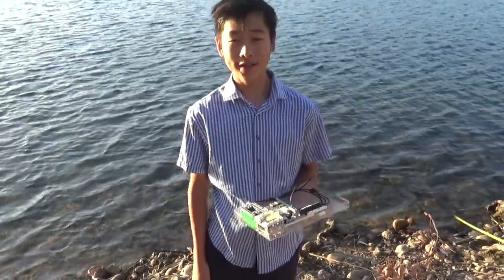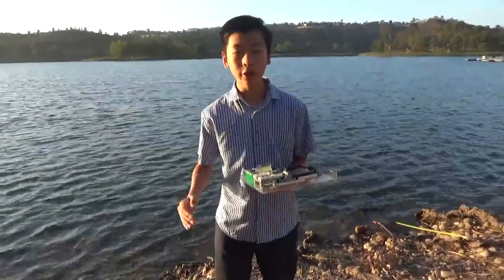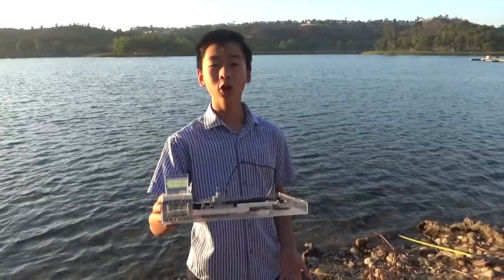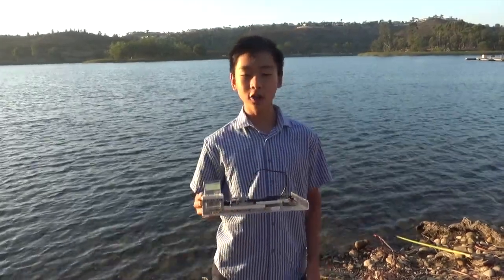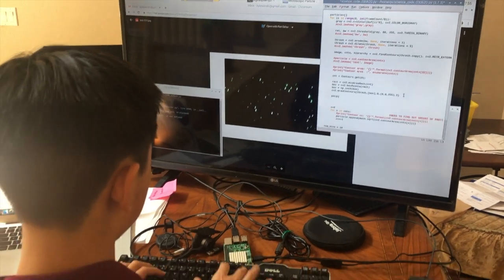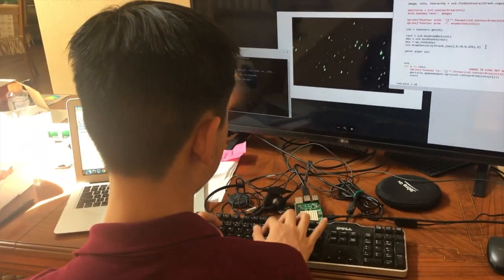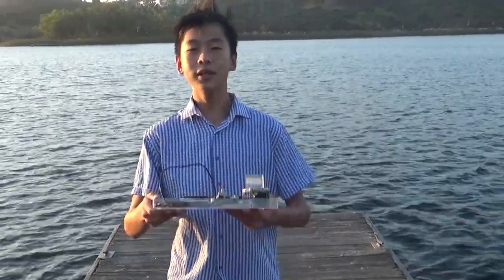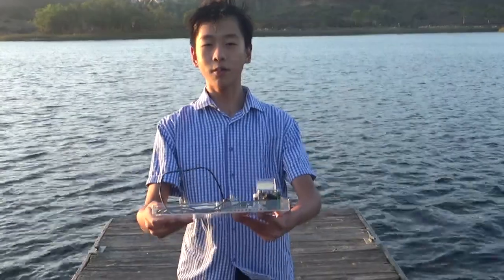Kyle: 3M YSC Improving Lives Award Submission - 2020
Vote once a day for the project you feel will improve the most lives